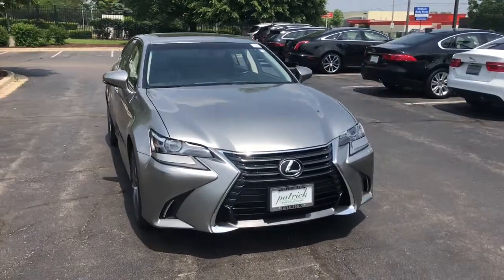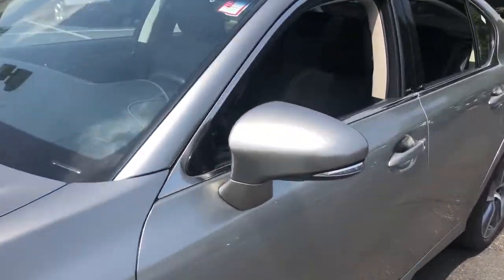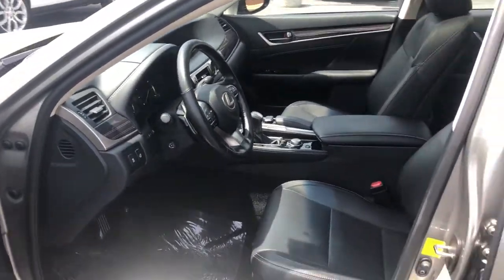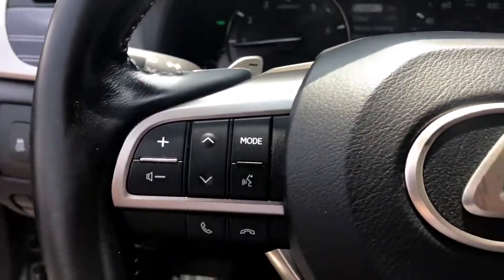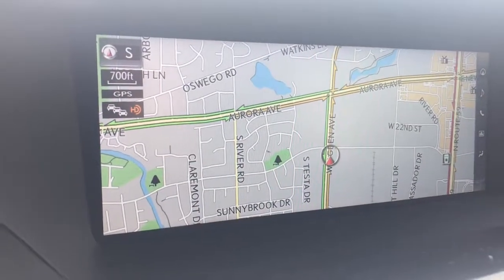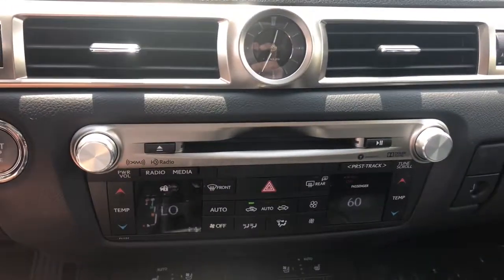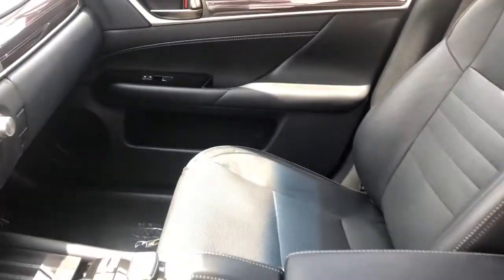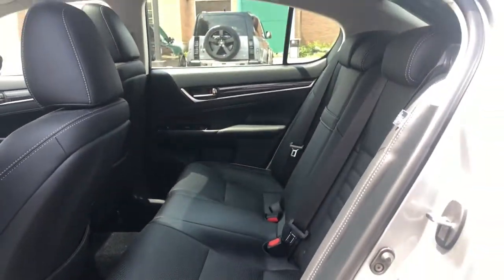2016 Lexus GS Naperville, Aurora, Bolingbrook, Geneva, Wheaton, IL J21035A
Nebula Gray Pearl Used 2016 Lexus GS available in Naperville, Illinois at  Jaguar of Naperville. Servicing the Aurora, Bolingbrook, Geneva,  Wheaton, IL area.

1559 W. Ogden Ave

Spotless and Well Maintained Local Trade In! br2016 Lexus GS 350 AWD brExterior Colorway Finished in Atomic Silver brBlack Premium Leather Seating and Interior Trim brCarFax One Owner brMeticulous Lexus Dealer Maintenance History brbrThis beautiful 2016 Lexus GS 350 AWD comes loaded with great styling an amazing interior and fine Japanese engineering all complimented with the fine features and options. brbrJaguar Land Rover of Naperville is committed to offering you an honest transparent straightforward and pleasurable luxury car buying experience. What does that mean? brLow APR Financing Rates brTransparent True Car Pricing brFlexible Payment Choices and Options brAbility to Shop and Test Drive from Home or Work brOnline Trade In Evaluations brConsulting. Not Selling! brFriendly and Professional Staff brOnline Buying Steps in 5 Easy Steps with Patrick Direct brCall us at to learn more brbrAs part of the Patrick Family you will receive The Patrick Promise! Exclusive Member Benefits and a First Class Ownership Experience that include: brComplimentary 1 Year of Tire Wheel Dent Ding and Windshield Coverage brService Parts and Accessory Discounts brFactory Trained Advisors and Technicians for all your service needs brPatrick Exchange Program! Easily Upgrade Trade or Sell your current Vehicle back to us brbrVisit LandRoverofNaperville.com JaguarofNaperville.com and read more about our commitment to you brbrIts a Patrick Thing! brbrWe go above and beyond to be as accurate as possible with our listings and descriptions. We do ask that you verify equipment condition mileage and pricing with our representatives prior to purchasing brbrPricing is subject to change without notice